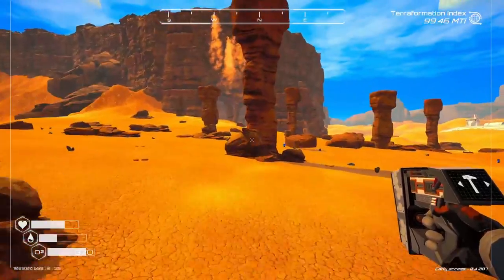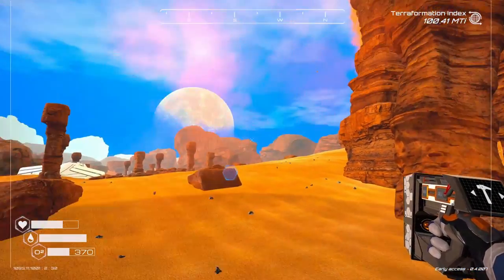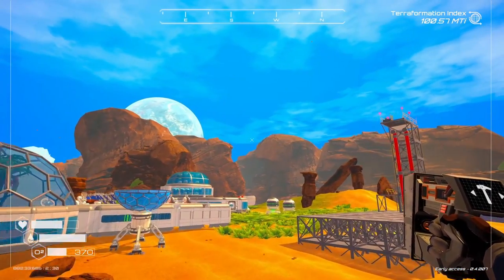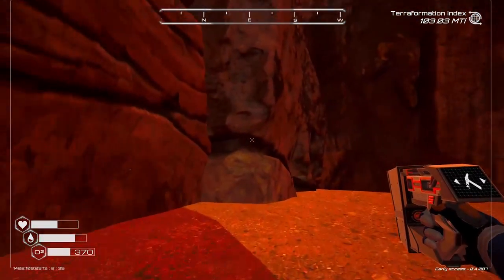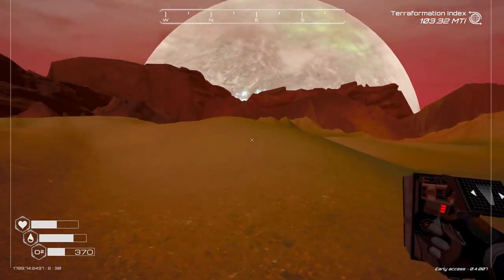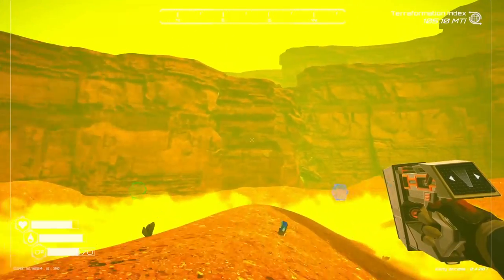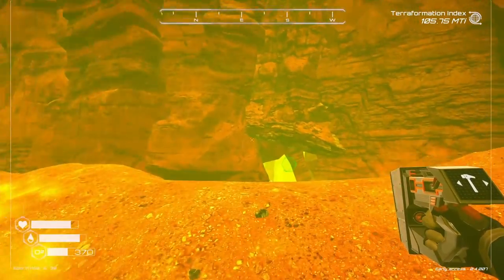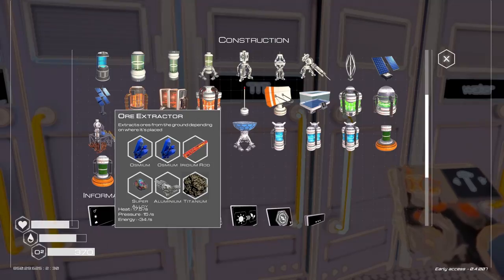The Planet Crafter, Showing the Caves, setting up Extractors for rear resources. Episode 11